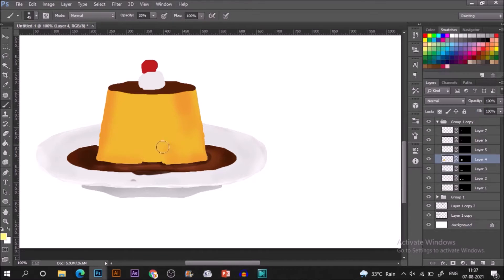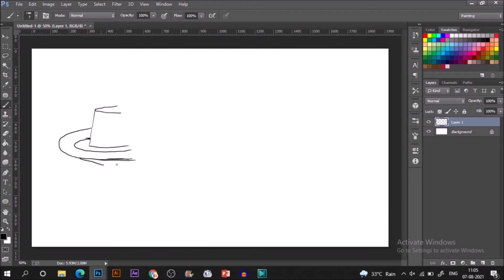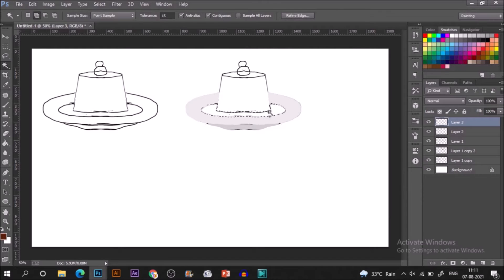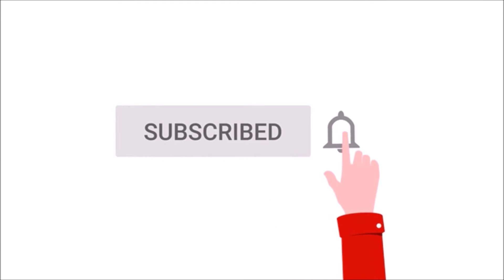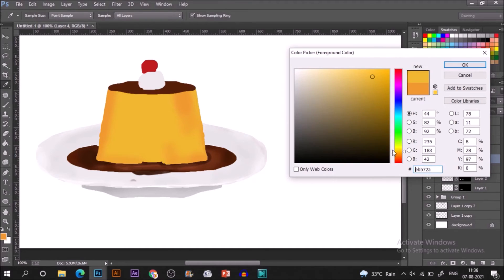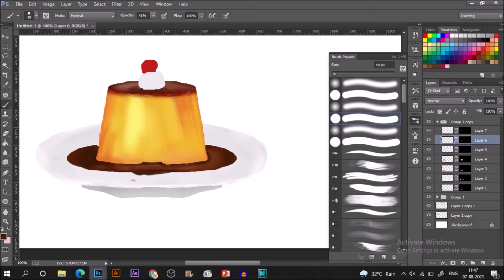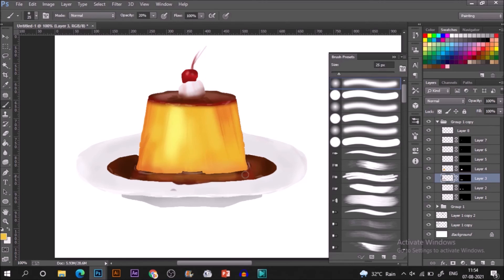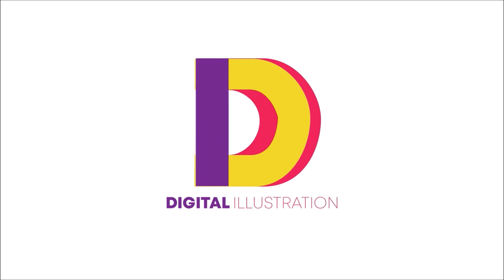How to Paint Dessert | Step by Step Digital Art Lessons | Photoshop Tutorial | Digital Painting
Learn how to paint Sweet Dessert in Watercolor in Adobe Photoshop in this fun and easy Photoshop tutorial in step by step Digital Art Lesson with basic default brushes in Adobe Photoshop - perfect for beginners to learn how to paint in Adobe Photoshop.

This Watercolor digital art style is great for learning how to start digital drawing and coloring shapes in Photoshop perfect for botanical illustrations (and any other illustrations that can benefit from some real style watercolor drawing!) This is the digital Photoshop technique I use everyday to color in my projects because it is easy, quick and it creates warm, real and professional illustrations.

Brushes I used in this tutorial
Basic Hard Round

This digital painting tutorial is also a great way to learn how to digital paint in Adobe Photoshop without watching any boring drawing lessons. By combining some crucial drawing theory with some fun and practical drawing exercises, this free mini digital art tutorial will teach you on  how to draw like a pro.

So make sure to watch it all the end. DON'T SKIP to learn how to draw your illustrations before moving on to color! Note: although I am using Photoshop and an One by Wacom Pad, you can replicate the same coloring techniques using your favorite digital art software & tools.

This video tutorial has voiceover instructions, so grab your device, open up Photoshop and draw with me :)

• One By Wacom Pen Tablet
• Adobe Photoshop

Believe me, you can draw this watercolor art style!
About My SkillShare Courses :
Skillshare Courses are a way to support me in helping illustrators, designers, and hobbyists of all levels in their quest to create beautiful things in digital world. By becoming a member of Skillshare, you not only get access to all of my premium courses & creative insights but you also allow me to keep creating and distributing tutorials for free on YouTube. So, from the bottom of my heart, THANK YOU.

(For First Time Sign Up with the link you'll get 14 Days FREE PREMIUM MEMBERSHIP)

SHARE YOUR CREATIONS!
 tag @shopapattern